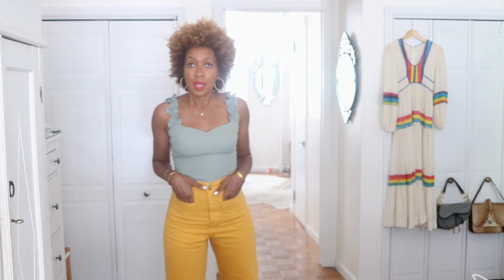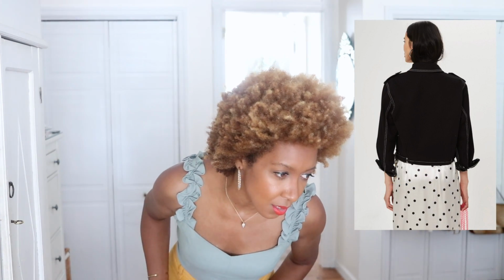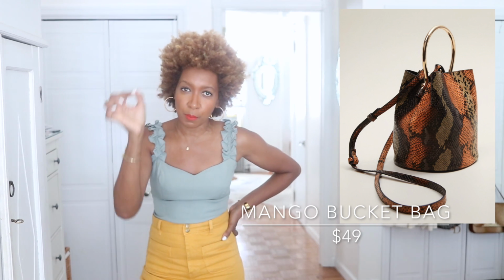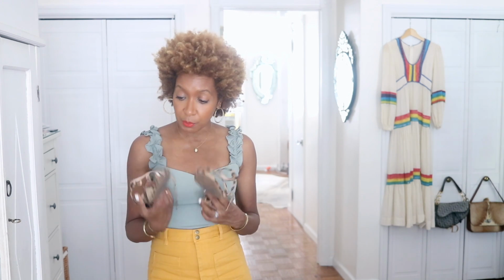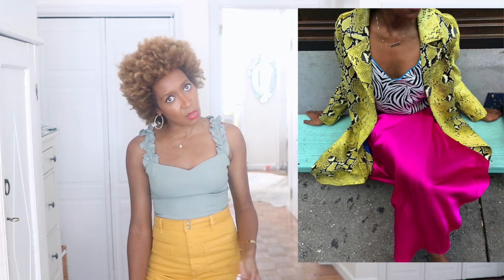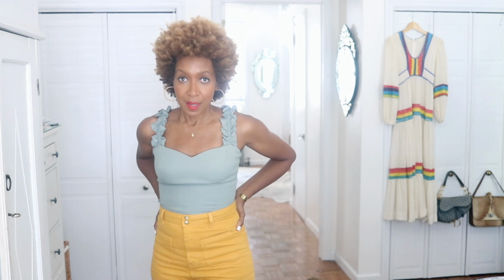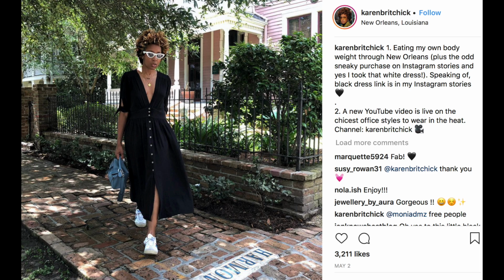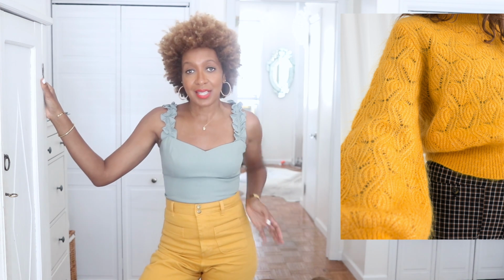COOL FALL PICKS UNDER $100 | HOW TO SHOP ON A BUDGET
Here's a cool fall picks under $100 or how to shop on a budget for Fall.   I didn't want to just list a bunch of cheap items that fall apart.  This video is about what to buy for fall without spending a fortune.   I'll give you some fall outfit ideas on how to style the pieces too.

If you ideas on what to buy for fall or what to buy for summer (end of that is) then hopefully this helps and all for up to $100.

Reformation blouse (sold out)

THE CAMERA I USE:

Canon 80D (lens is 35mm or 50mm)